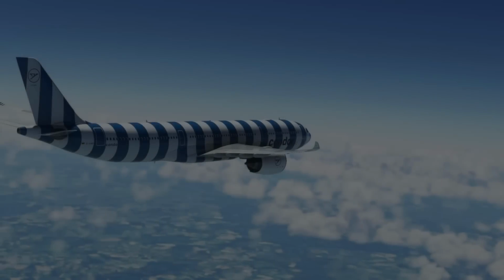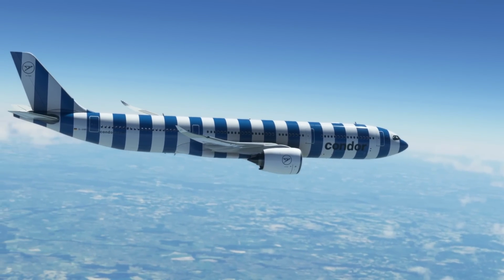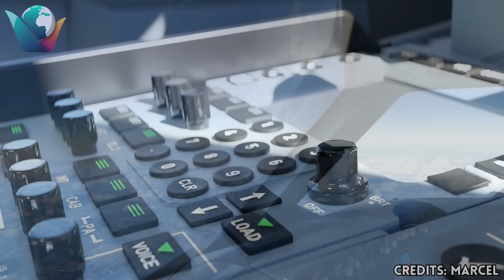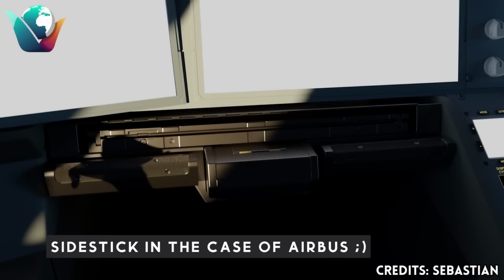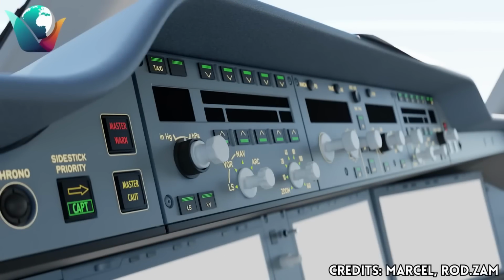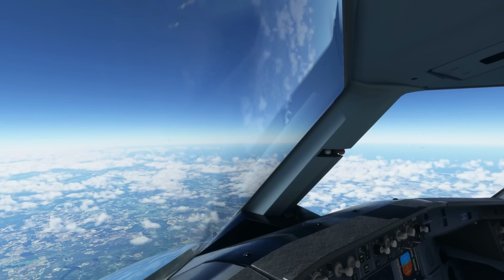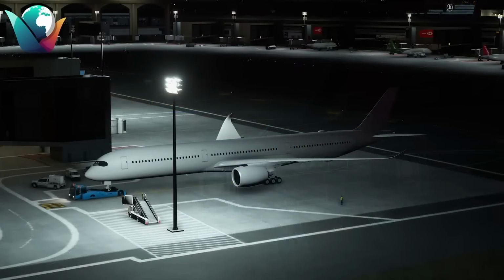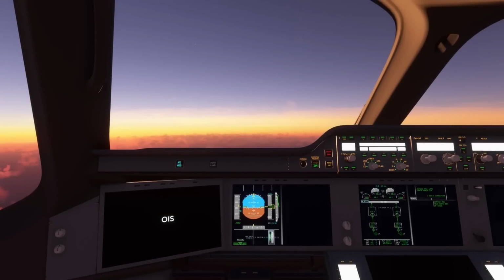AIRBUS A350 For MSFS! | DFD FREE A35X Progress Update | MSFS News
As promised, In todays' video I discuss the latest update from the Digital Flight Dynamics team looking at their A350 progress, what do you guys think is this one going places. From their video, my video focuses on modelling, to me this seems very early days! Slower then I expected but progress nonetheless.

0:00 Intro
0:40 Project Background
2:15 Cockpit Updates
6:16 External Model
7:15 In-Sim Footage
8:44 Outro

My Equipment:

PC:
✈ RAM: 32GB DDR4 (2x16GB) ✈
✈ Motherboard:  MSI B450M PRO-M2 MAX
✈ Various storage devices: 1TB SSD, 2TB HDD, 240GB SSD (SATA)

TAGS (Ignore Them): msfs,fs2020,flightsim,737,pmdg,msfs 737,737 review,flight sim 737,pmdg 737,pmdg 737-700,pilot studd,msfs 737 review